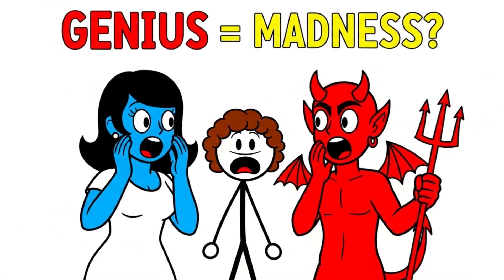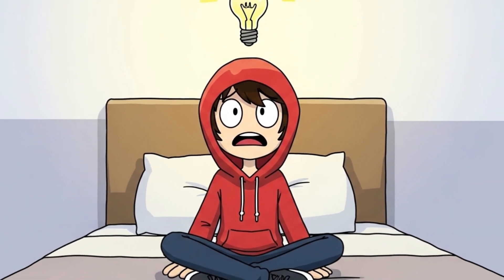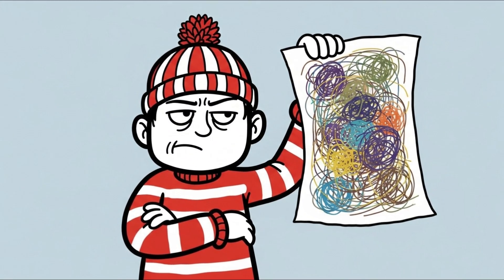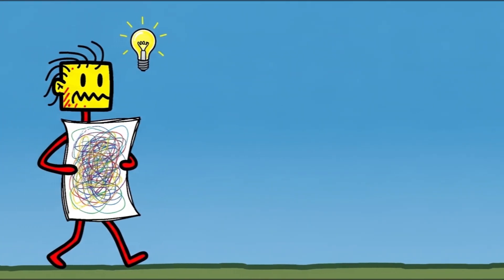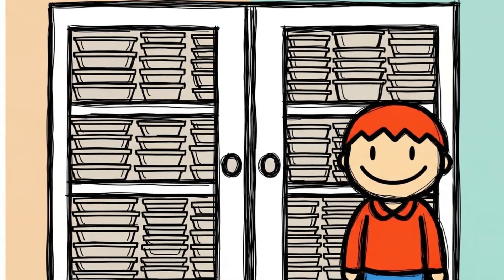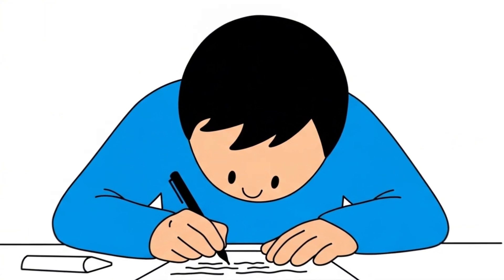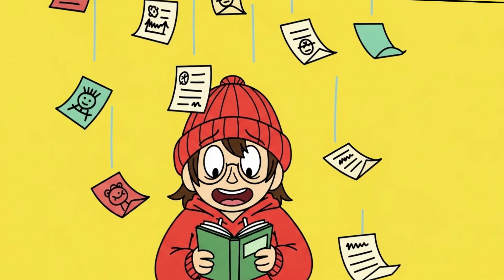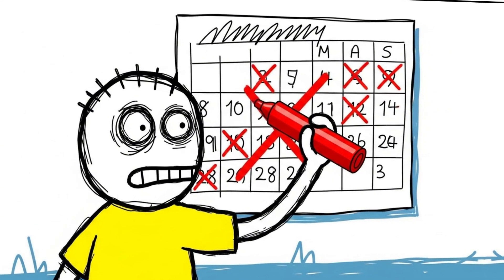Weird Habits of Geniuses Science Can't Explain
What if the secret to genius isn’t just intelligence — but a set of strange, borderline-bizarre habits that science still can’t fully explain? 🤯

From legendary inventors who slept in scattered 26-minute naps, to brilliant minds who debated with invisible audiences over their morning coffee, history’s most extraordinary thinkers have often lived in ways that defy both logic and convention. In this video, we dive deep into the most fascinating, inexplicable quirks of geniuses — habits that puzzle psychologists, intrigue neuroscientists, and make the rest of us wonder… is this madness, brilliance, or both?

You’ll discover:

Unusual sleep patterns that seem to boost creativity — and why researchers can’t agree if they’re genius hacks or slow torture.

The talk-to-yourself ritual that might actually rewire your brain for problem-solving.

How pacing, fidgeting, and odd movement routines could unlock hidden bursts of insight.

The obsessive collections of half-finished ideas that litter the notebooks of history’s most brilliant minds.

The “fake deadline” trick used by Nobel Prize winners to manipulate their own motivation.

But here’s the twist: These aren’t just quirky stories. We’ll explore the psychology and science behind them — from REM sleep anomalies to dopamine-driven focus loops — and ask the big question: Are these habits a by-product of genius, or the very reason it exists?

Whether you’re a science enthusiast, a psychology lover, or a history buff, this is your backstage pass into the stranger side of brilliance. Packed with curiosity, humor, and mind-bending facts, this video will leave you seeing “genius” in a whole new light.

So grab your coffee (preferably not at 3 a.m.), settle in, and let’s countdown the strangest genius habits that science still can’t explain.

💡 Join the conversation: Have you noticed any odd habits that help you think better? Could one of these genius quirks actually work for you?

📌 If you enjoy this video:

Smash that 👍 button — it really helps us reach more curious minds.

Share this with a friend who you think might secretly be a genius… or just a little bit eccentric.